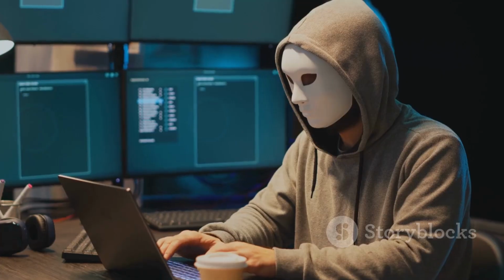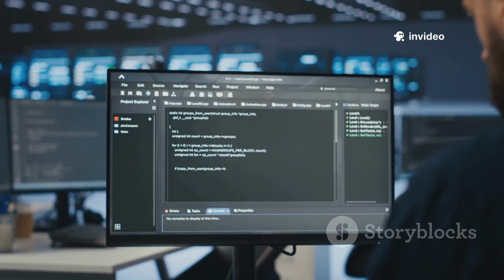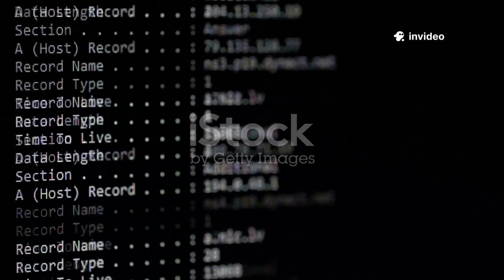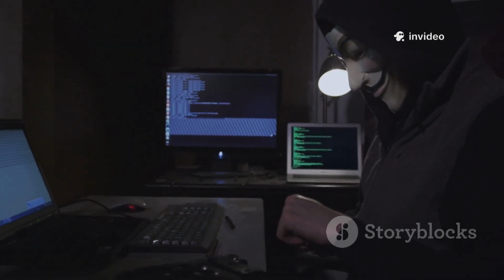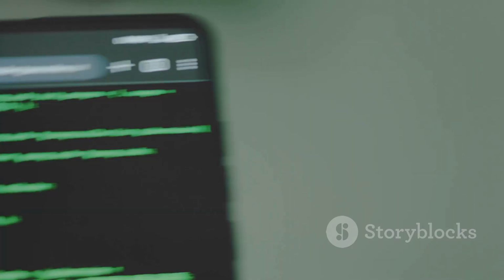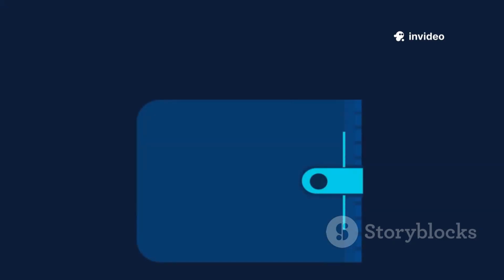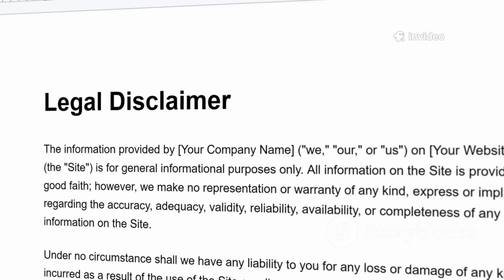How to Build a .onion Server, Host Your Own Website & Make Money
This is not just another tech tutorial. This is a blueprint for true online freedom.

    In this video (and the downloadable PDF), you’ll learn how to:

        Build and host a .onion website on the Tor network

        Accept Bitcoin & Monero without revealing your identity

        Make money anonymously with no KYC, no hosting, no banks

        Use tools like Whonix, VirtualBox, BTCPay Server, and more

    ✅ Full step-by-step with screenshots
    ✅ Built for creators, hustlers, and freedom seekers
    ✅ Host anything: blog, store, service, courses

    Be smart. Be private. Be free.

    🔒 You’re not meant to obey the system. You’re meant to outgrow it.